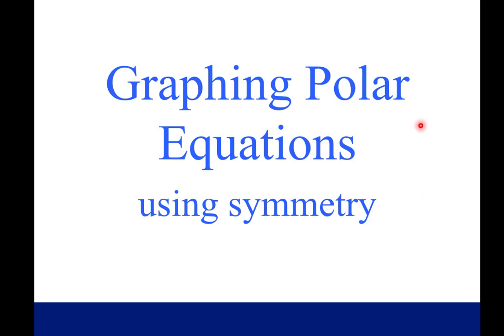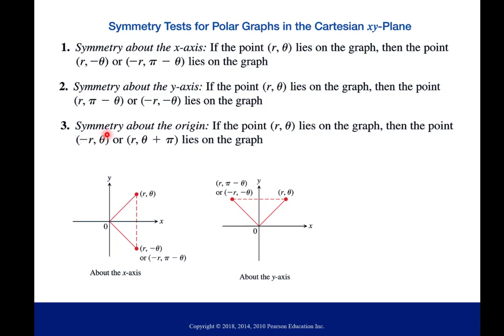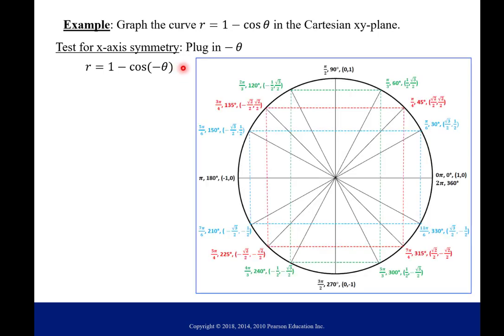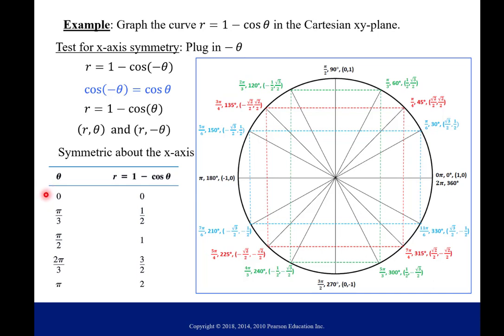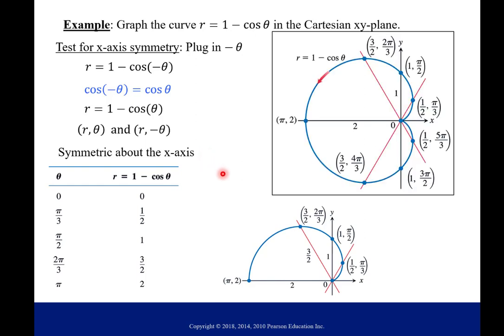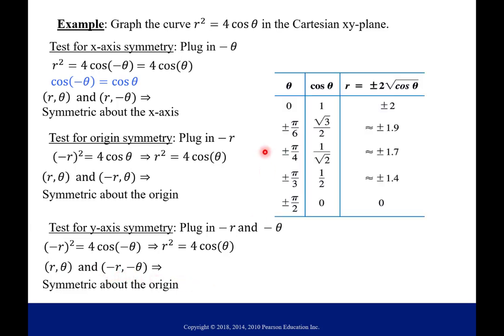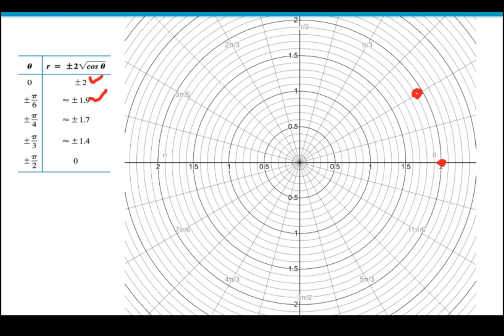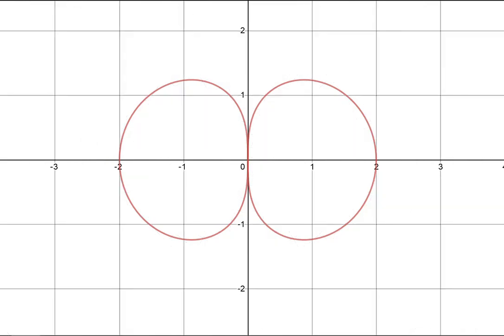Graphing Polar Equations (using symmetry)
We learn about graphing polar equations. We first look at the three possibilities for symmetry (with respect to the x-axis, y-axis, and origin). Then we plot points and use symmetry to finish the graphs!